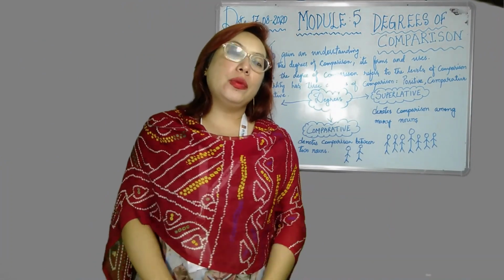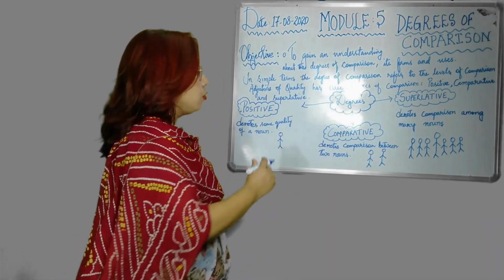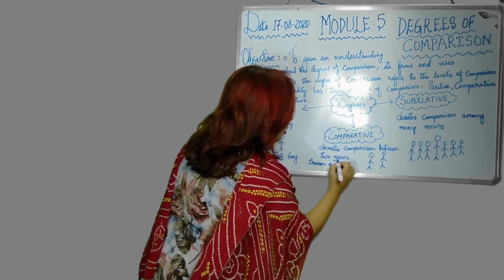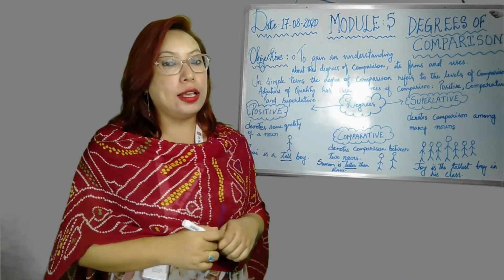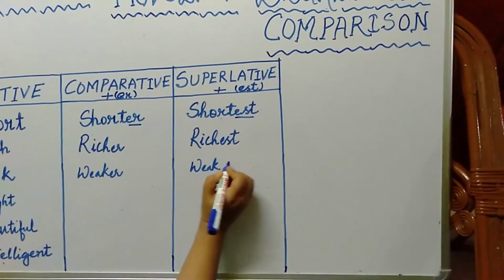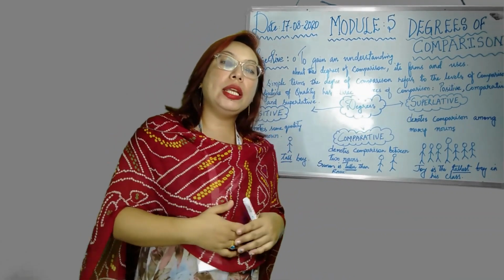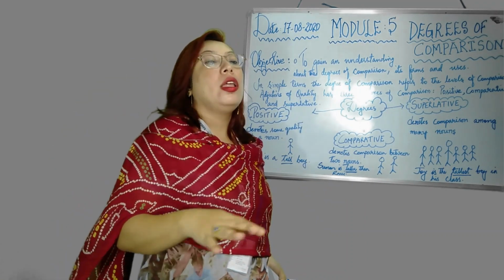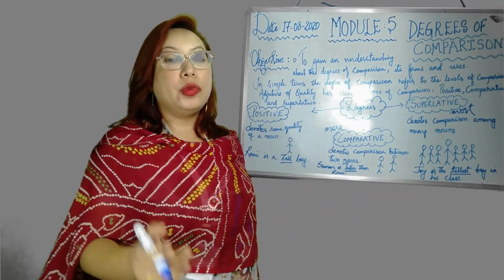DEGREES OF COMPARISON || CLASS 4 B&C || 17th August 2020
Explanation on the different degrees of comparison and it's formation